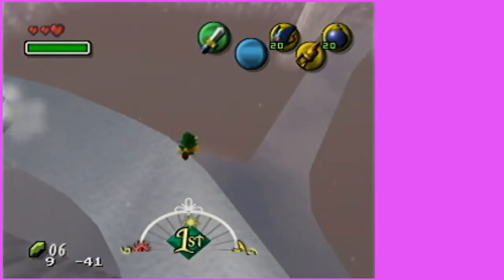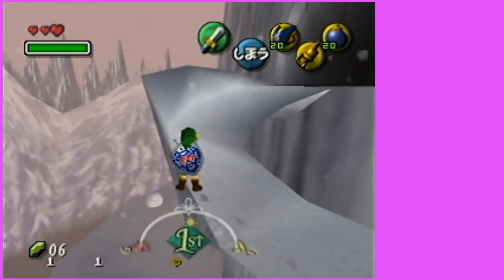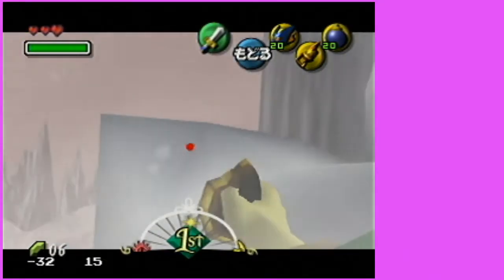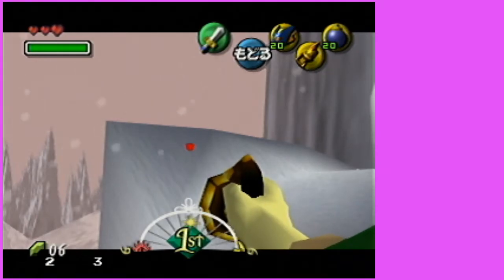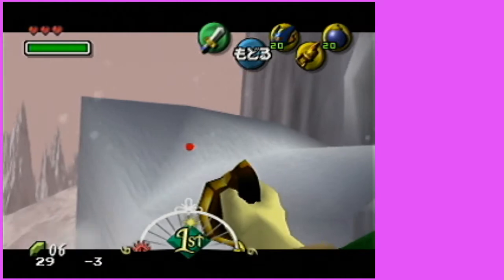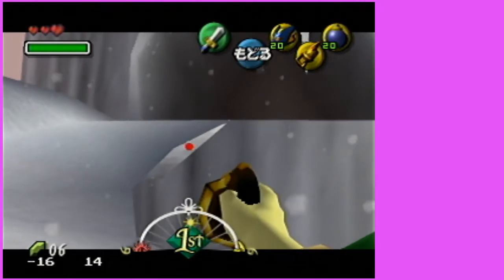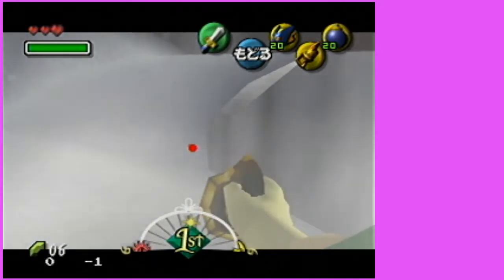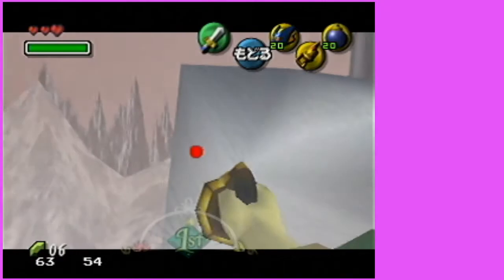Two alternative strats to enter SHT loading zone during Lullaby Skip